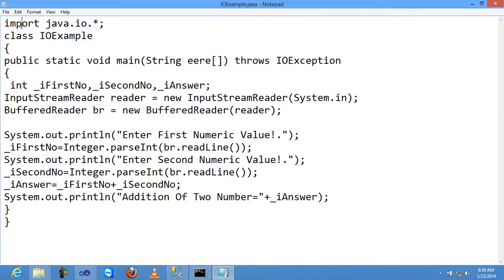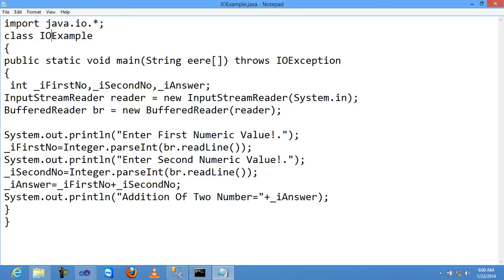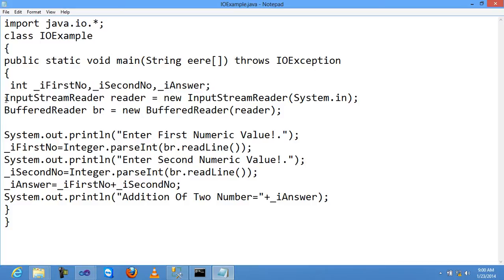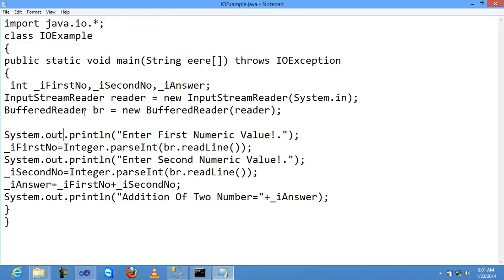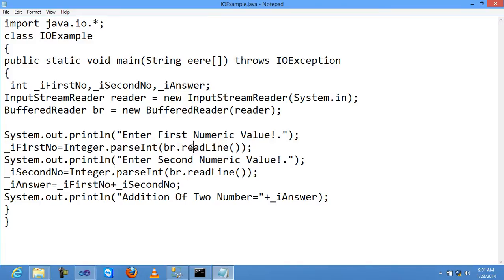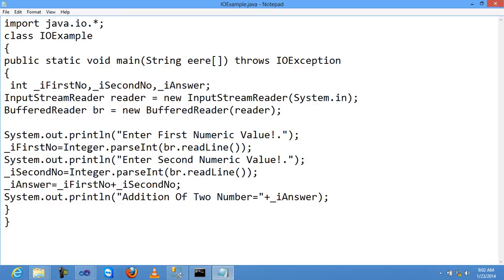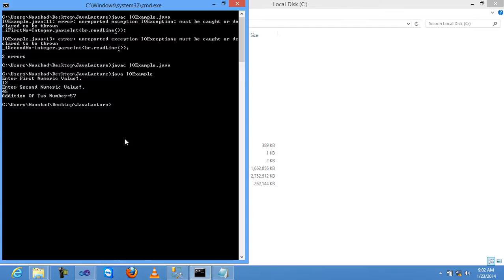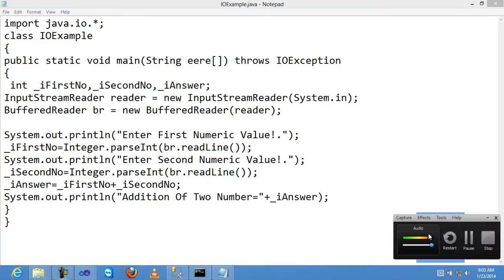How to Use InputStreaReader And BufferedReader in Core Java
I Have Try To Explain How To Use InputStreamReader And BufferedReader Class in Core Java in Simple Way I Hope My Biggner Watcher Are Enjoy For Watching This Video